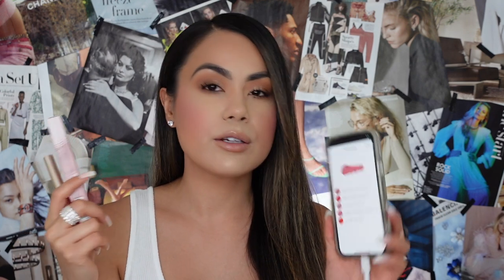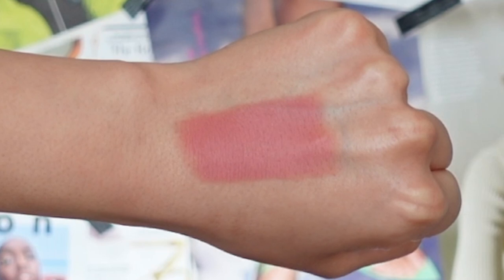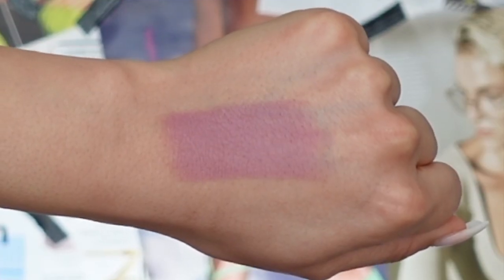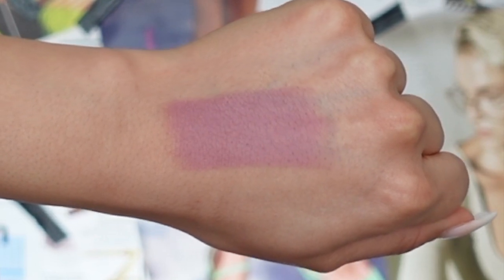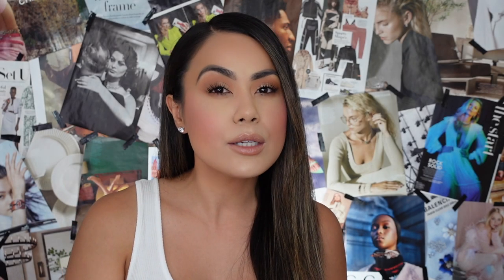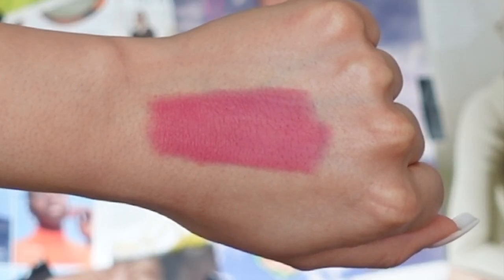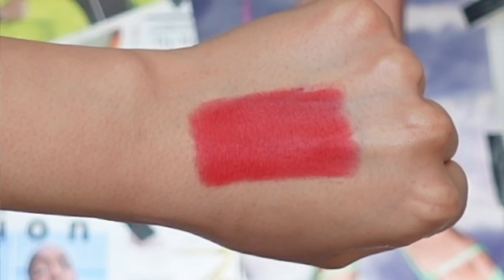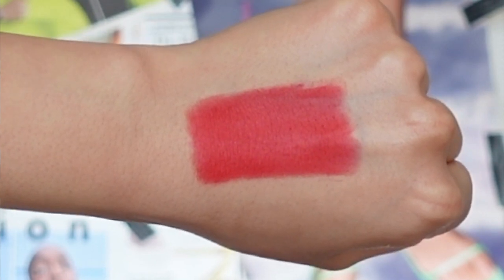Kiko Milano You Make Me Matte Lipstick Review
​@KikocosmeticsItOfficial Kiko Milano You Make Me Matte Lipstick Review.

This lipstick retails for $11.00 dollars. Described on the Ulta website as a matte-finish lipstick crayon with 8 hours of wear. A Creamy matte-finish lipstick crayon with up to 8 hours of wear. Infused with raspberry fragrance. Ideal for adding a pleasant feeling of comfort to the lips and enhancing them with a bold matte finish.

Key Benefits:
The exclusive creamy and ultra gliding texture delicately melts into the lips for a super comfortable application
It is infused with a delicious raspberry aroma, providing a super sensorial experience
It comes in 6 fantastic, trendy shades, creating a bold and defined look in a single swipe
Sensual and ultra-glamorous lips: In a single swipe, the luxurious, creamy, and comfortable texture enhances the smile with intense color, while the delicate fruity notes create a captivating sensorial experience. The application is even and extremely precise.

I post videos weekly, Tuesday, Thursday, Saturday, and Sunday at 9 am PST. Linked down below are all products covered in today's tutorial.

Stay Safe,
Kit Kat

Product Used:
KIKO Milano You Make Me Matte Lipstick

Lip Combo Worn in Today's Video:
ELF RETRO PARADISE LINE & SHINE LIP KIT

Too Faced Melted Matte Liquid Lipstick - Sell Out

Maybelline Lip Lifter Gloss With Hyaluronic Acid - Crystal